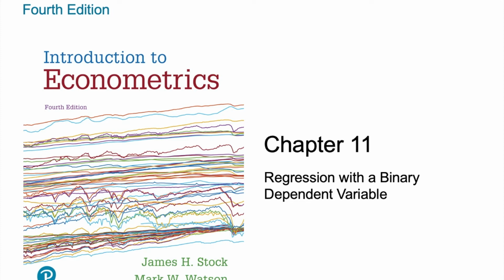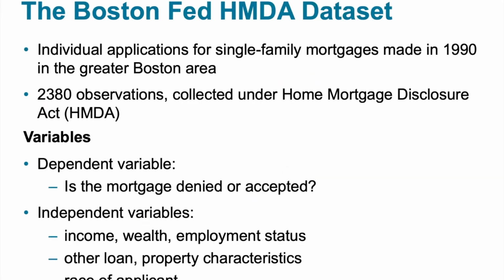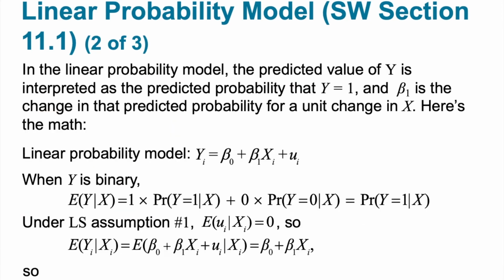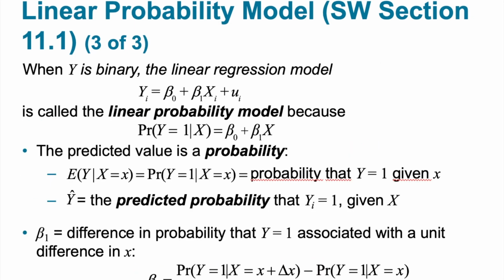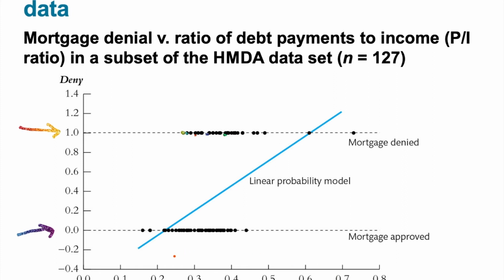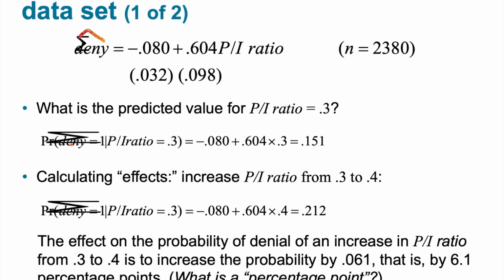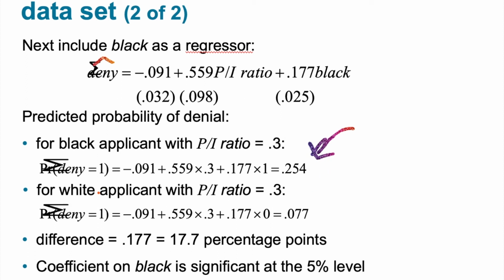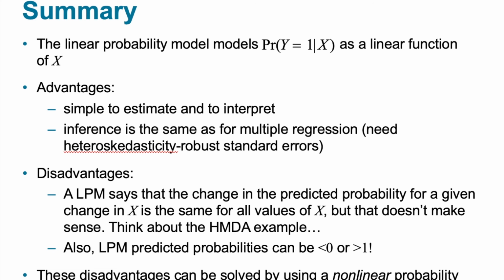ECO321 Chapter 11.1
We introduce binary dependent variables and the linear probability model